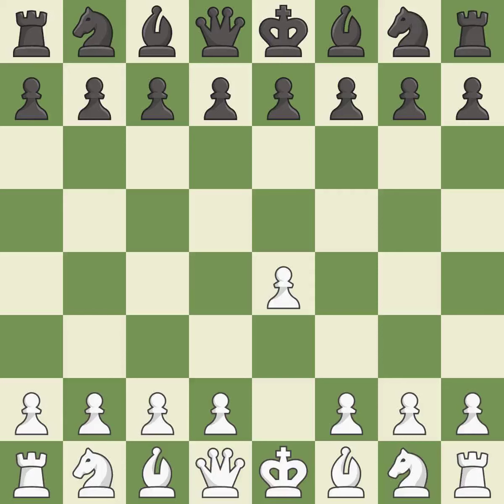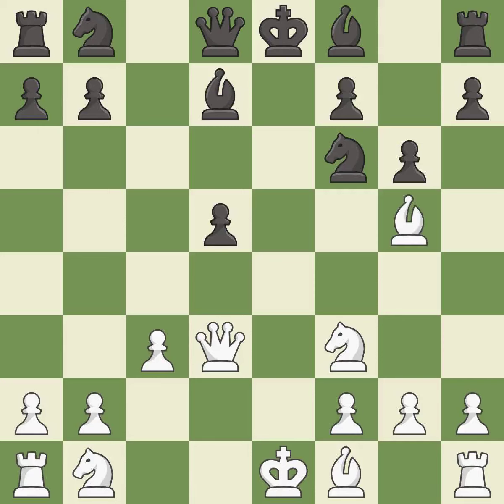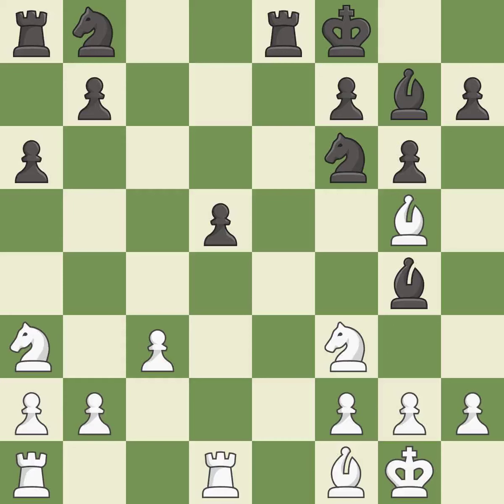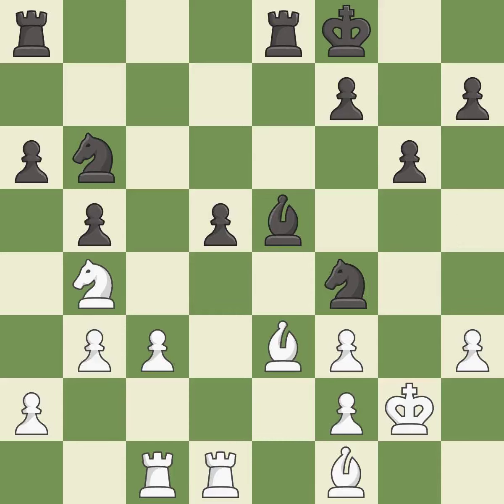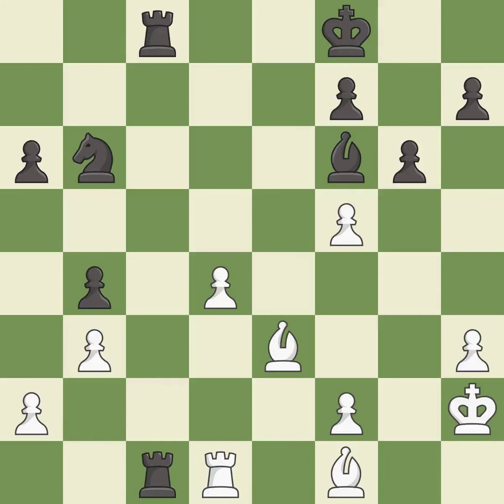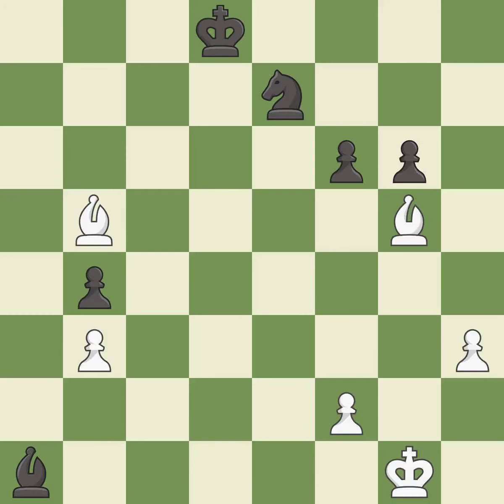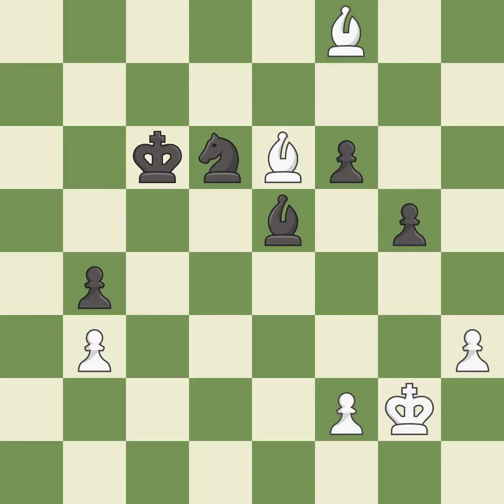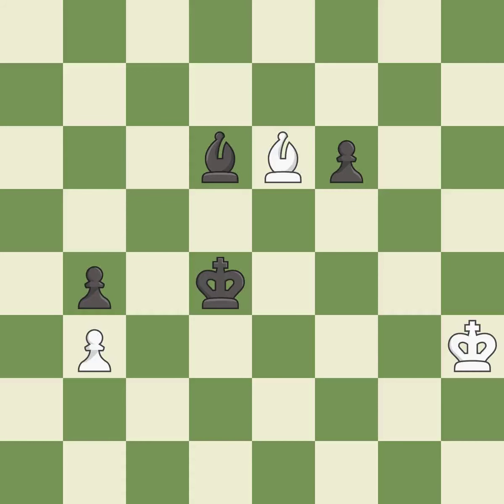White Vallejo Pons, F., Black Moreno Ruiz, J.,Sicilian Defense: Hyperaccelerated Dragon Variation,